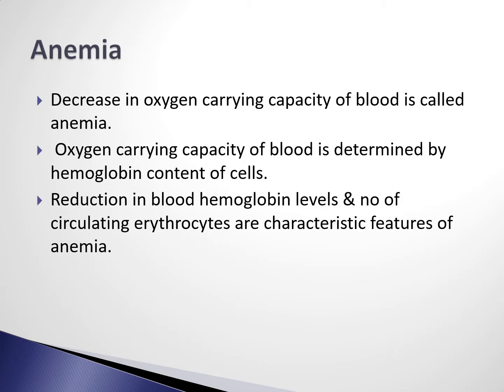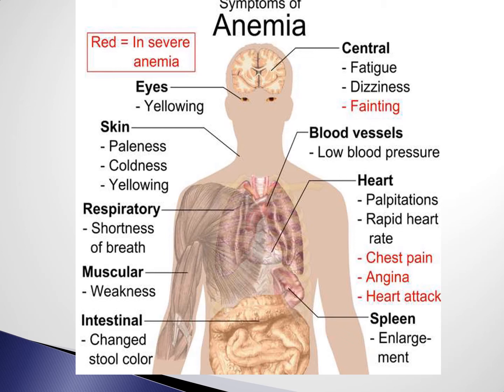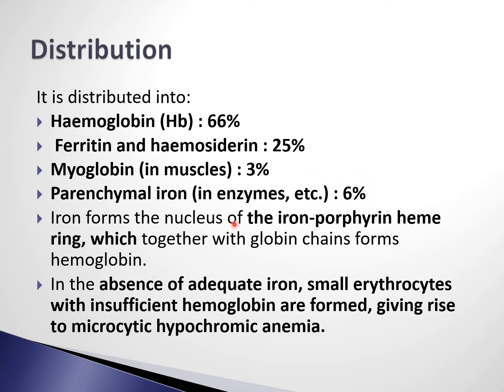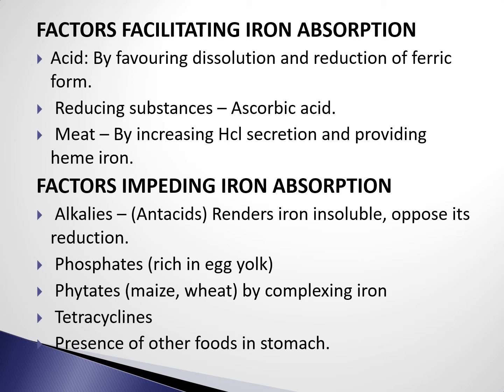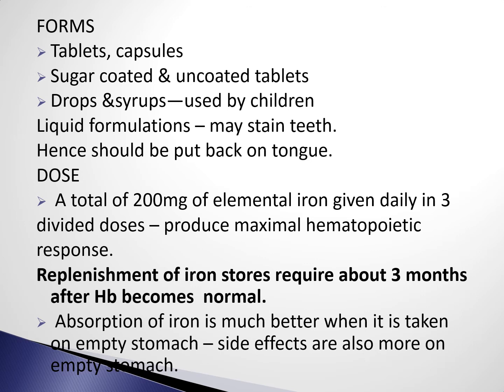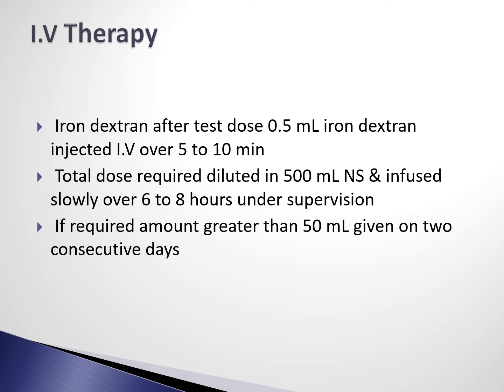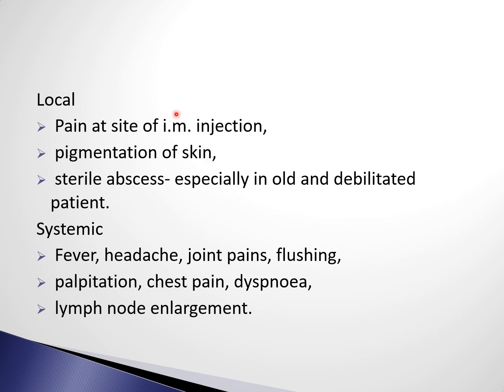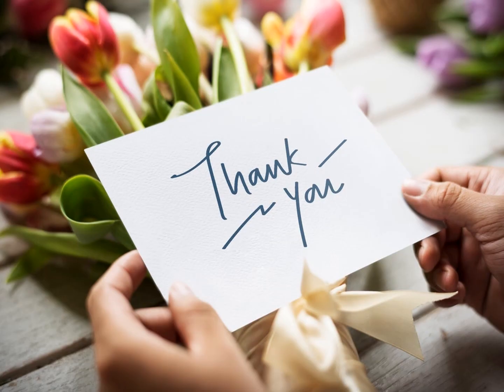IRON DEFICIENCY ANEMIA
Dr. Priyanka Gulave. Asst.Prof.Pharmcology Dept .RMC.Loni